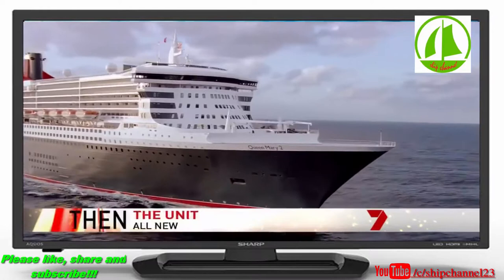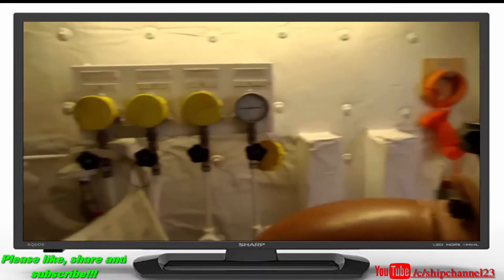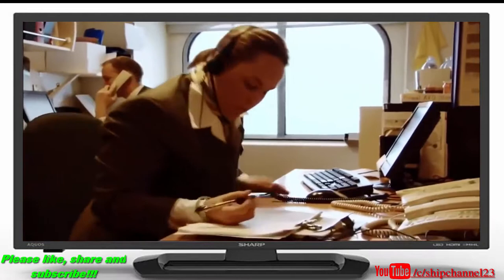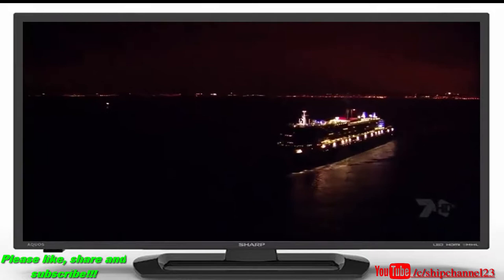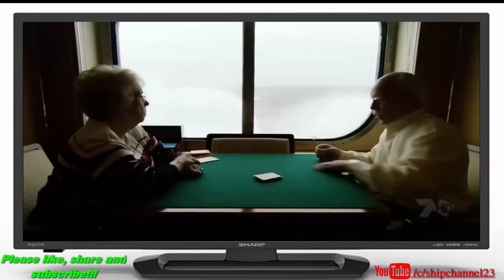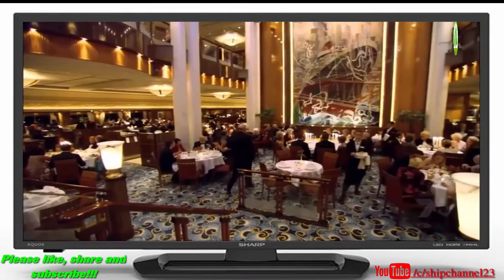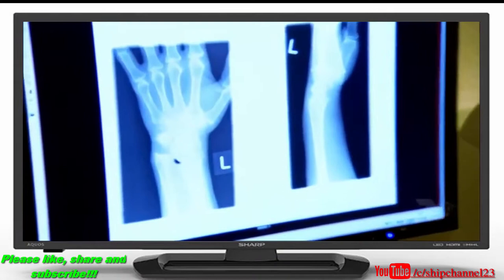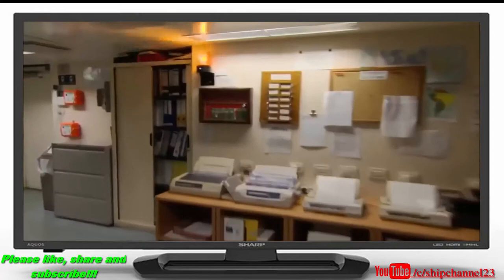Inside Quen Mary 2 - Luxury Cruise Ship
RMS Queen Mary 2 (also referred to as the QM2) is a transatlantic ocean liner. She is the largest passenger ship built for the British Cunard Line since Queen Elizabeth 2 in 1969, the vessel she succeeded as flagship of the line.

The new ship was named Queen Mary 2 by Queen Elizabeth II in 2004 after the first RMS Queen Mary of 1936. Queen Mary was in turn named after Mary of Teck, consort of King George V. With the retirement of Queen Elizabeth 2 in 2008, Queen Mary 2 is the only transatlantic ocean liner in line service between Southampton, England and New York City, New York, operating for a part of each year. The ship is also used for cruising, including an annual world cruise.
Thạn you so much.